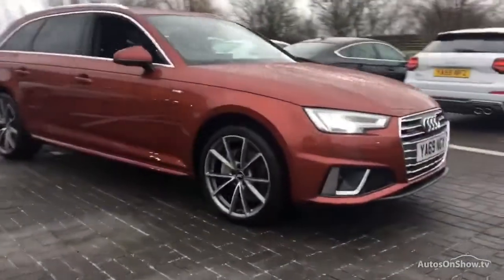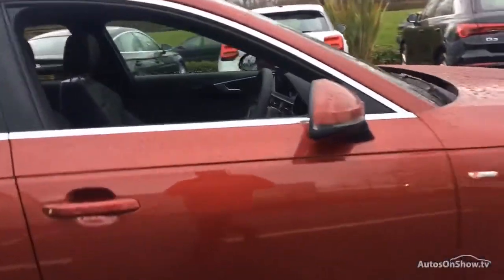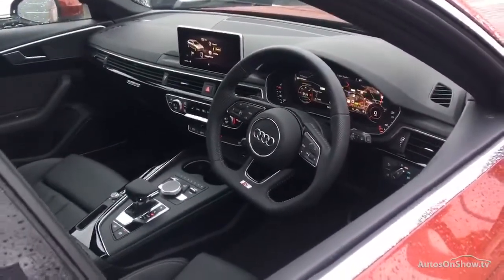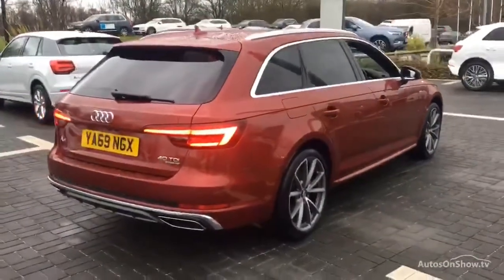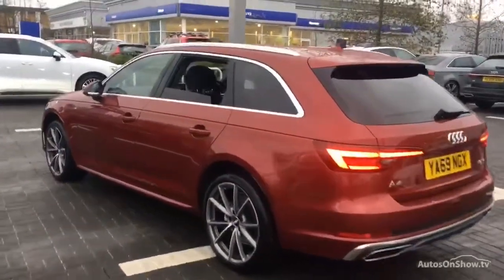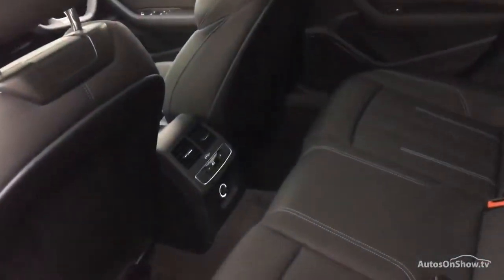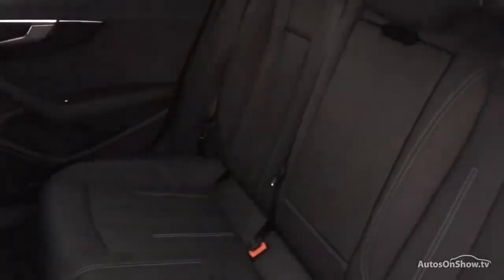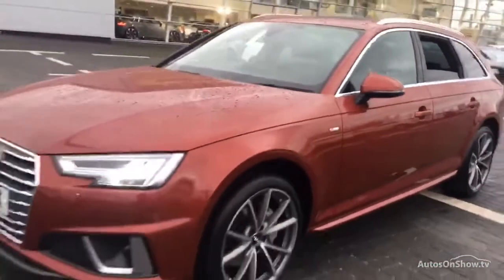YA69NGX AUDI A4 AVANT TDI QUATTRO S LINE , Sytner Audi Harrogate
AUDI A4 AVANT TDI QUATTRO S LINE ESTATE DIESEL, in